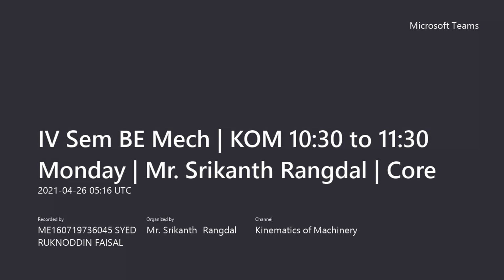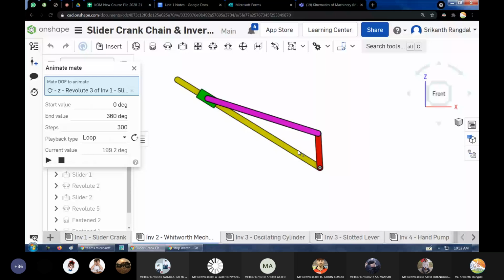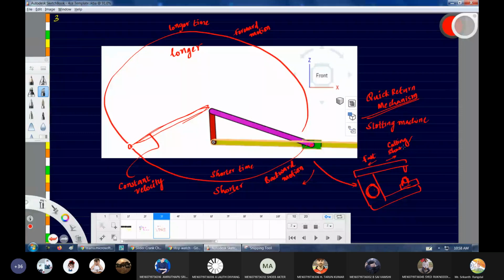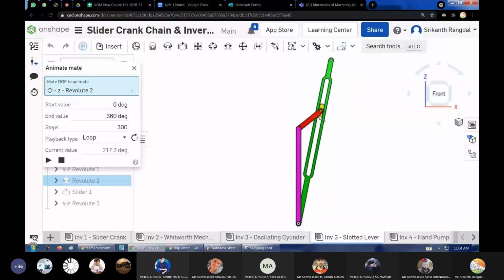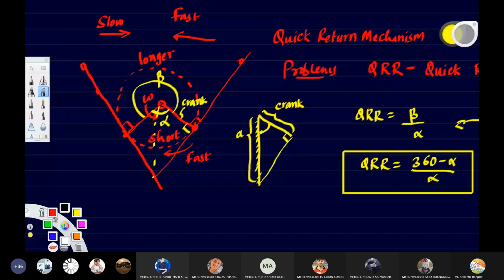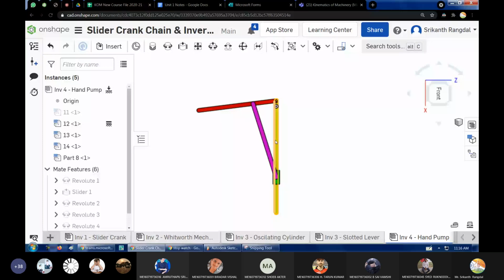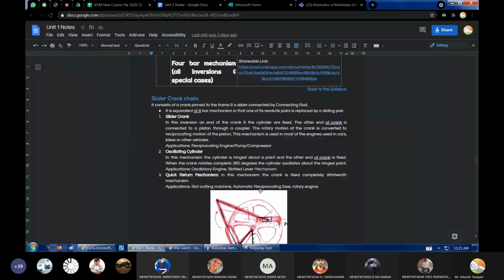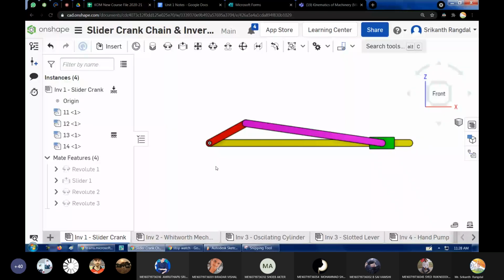lecture 5 IV Sem BE Mech KOM 10 30 to 11 30 Monday Mr Srikanth Rangdal